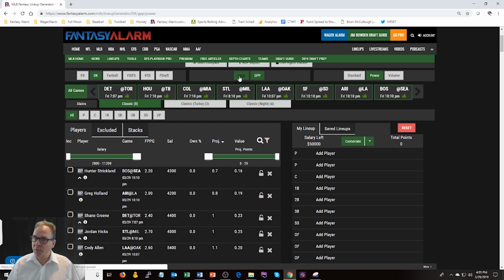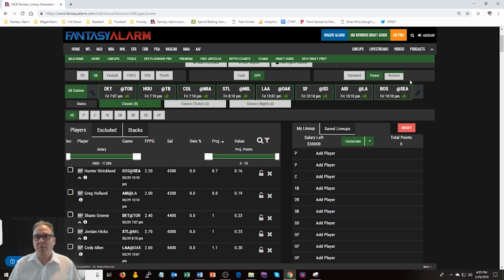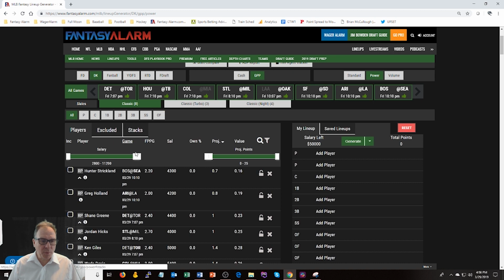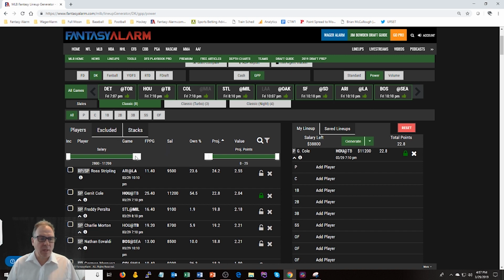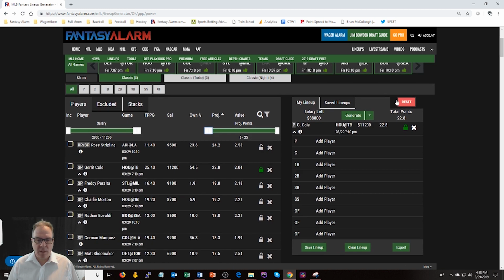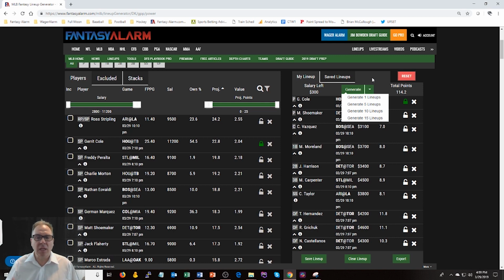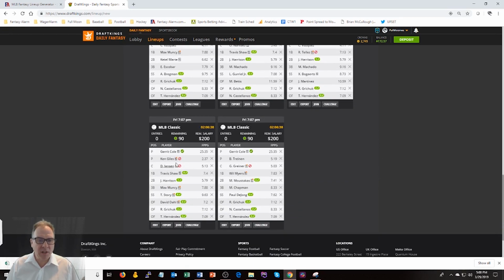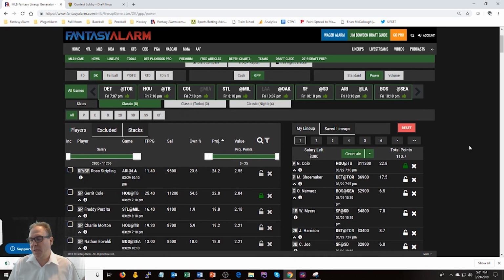Fantasy Alarm MLB Tutorial Series: Lineup Generator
Rick Wolf shows you how to maximize the features of the Fantasy Alarm MLB Lineup Generator to have the edge over your competition this MLB season!